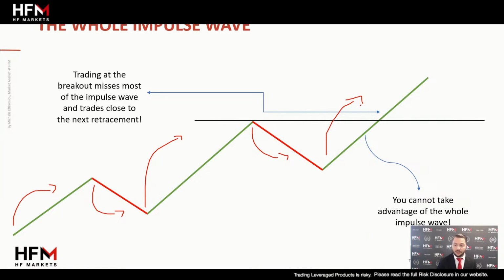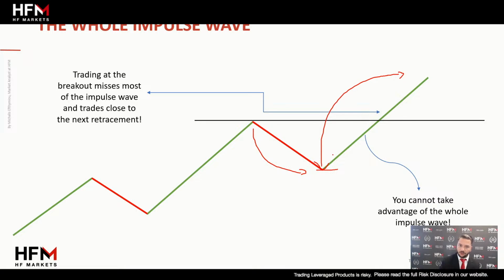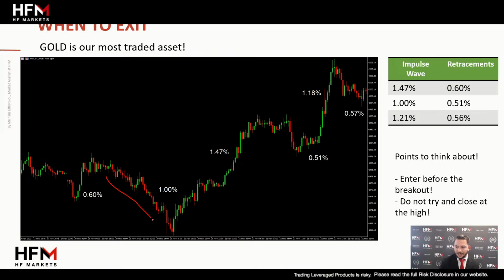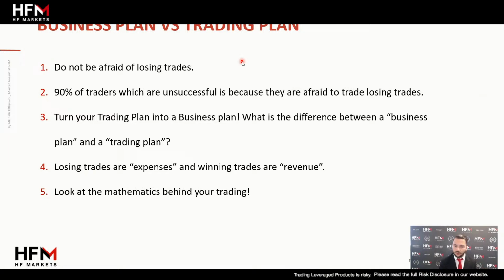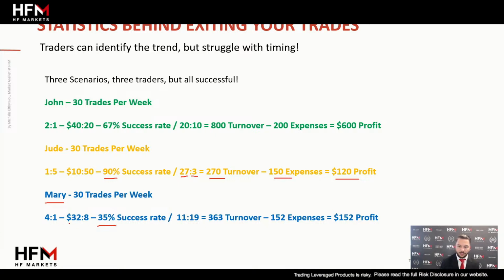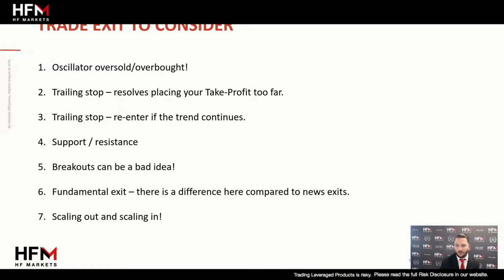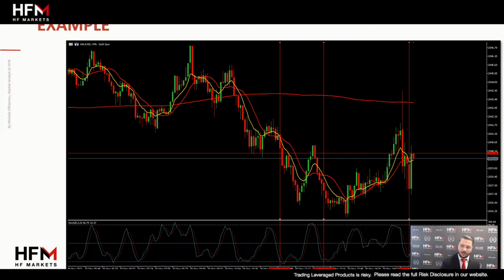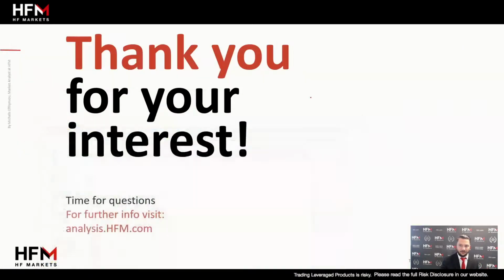Live Analysis - When Should you Consider Exiting Your Trades?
Get all your questions answered LIVE! Don't miss our upcoming free webinar on when to exit your trades and improve your trading knowledge!